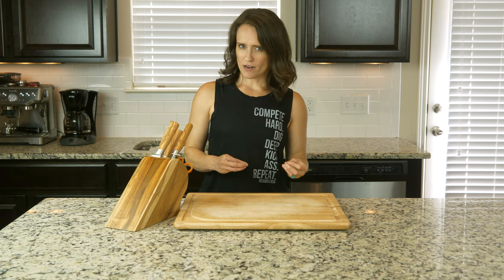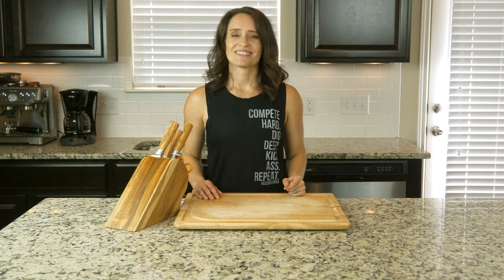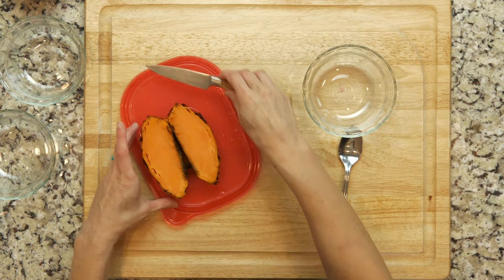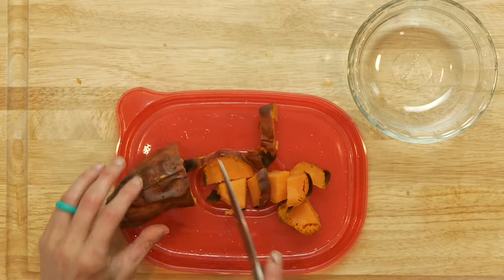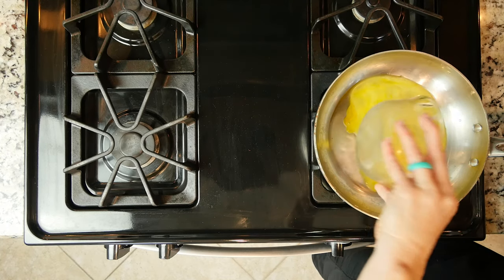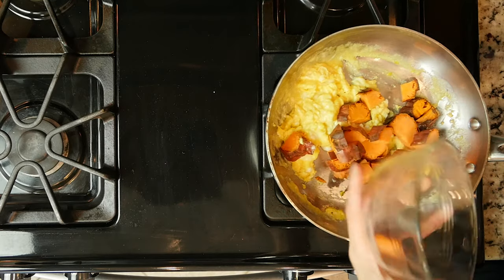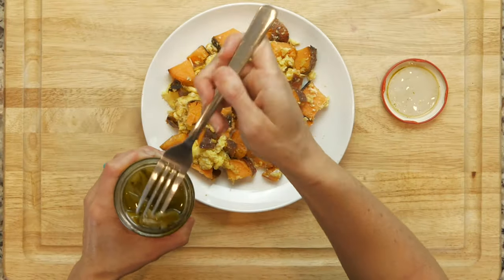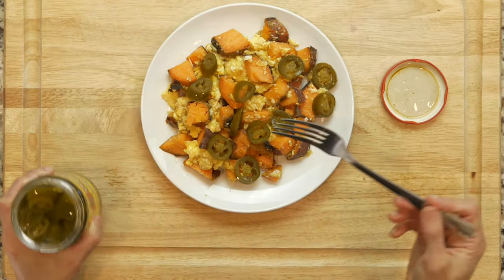FA17 Eta ScrambledEggsSweetPotatoJalapenos